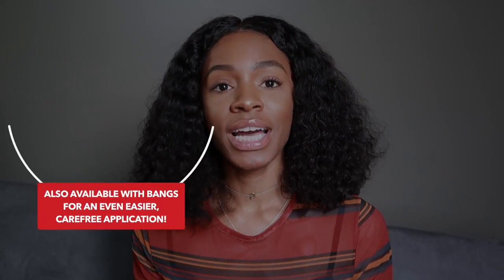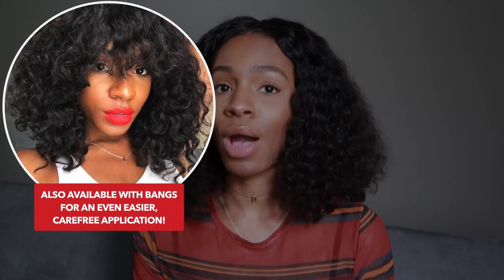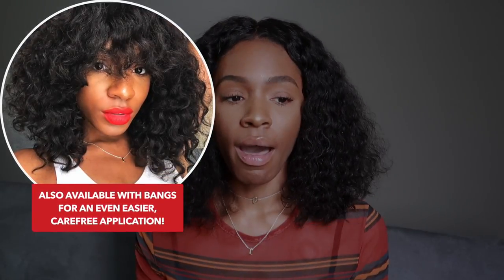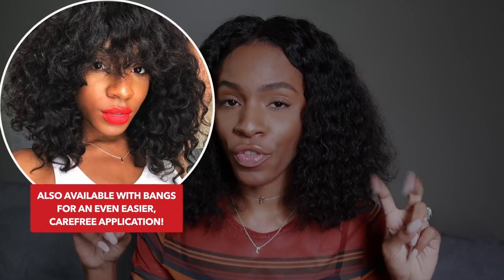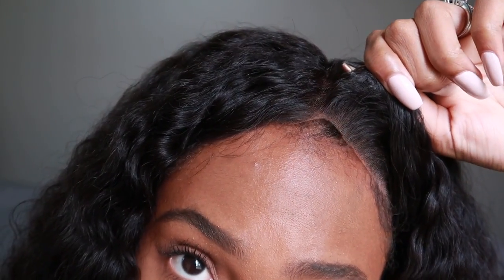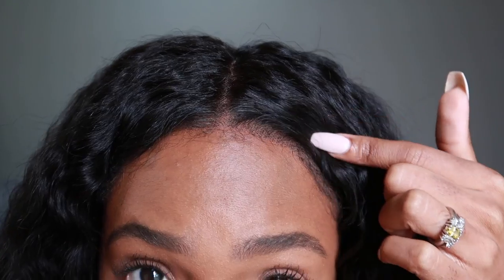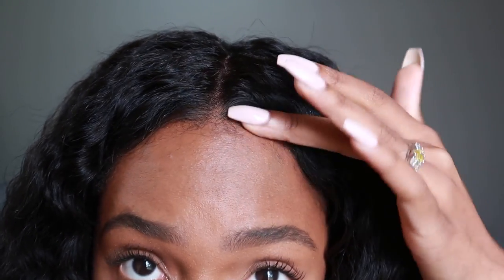VICTORIA LOOSE CURLY: My New Wig Styles for MyFirstWig! ▸ VICKYLOGAN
Click here to purchase your VICTORIA Loose Curly wig! Available at myfirstwig.com

FINALLY! You guys have been asking for months what curly wigs I've been wearing so I decided to make not one, but two new wigs with MyFirstWig so you can have this super easy and versatile curly wig for yourself that requires NO glue and NO sewing. It comes in two style options: middle part or with bangs. The bangs options is for those of you who don't feel like laying your wig in the front. Just put it on and go! Both wigs are starting at $260.

Hair details:
VICTORIA – MALAYSIAN CURLY FULL LACE WIG WITH 2 STYLES - MFC005
Style - Middle Part​ / With Bangs​

CREDITS  ↓

Camera → Canon G7X Mark II

Psalms 91:1